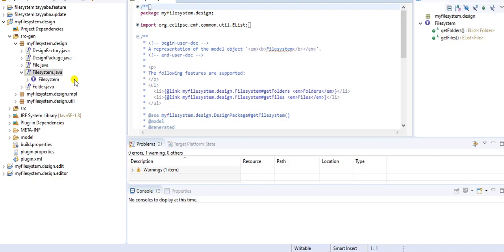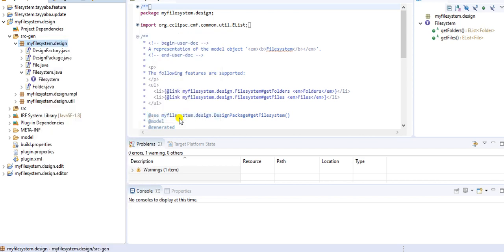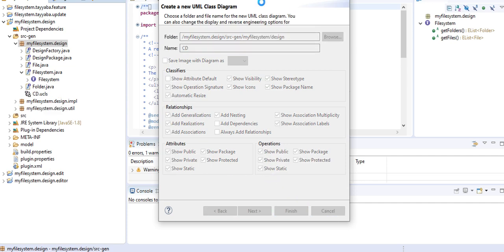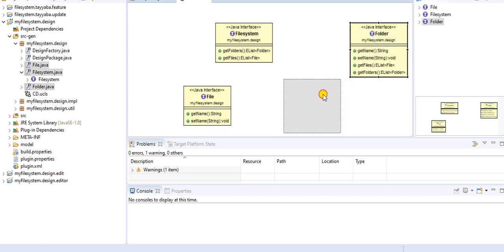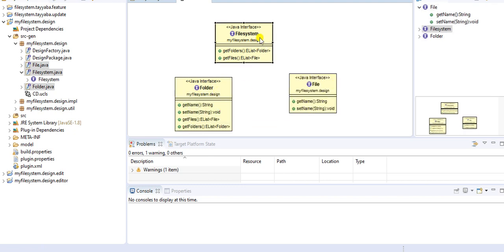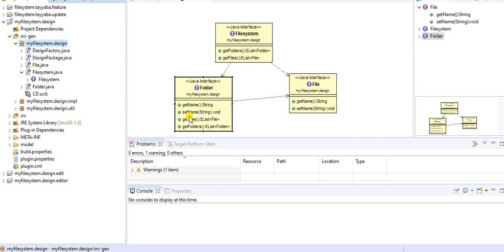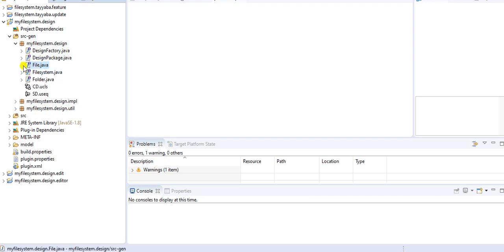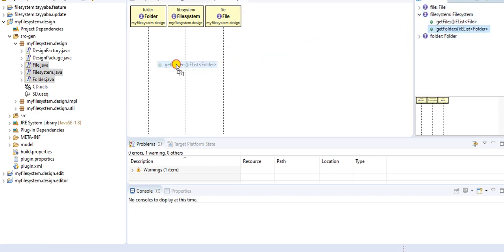Create Class & Sequence Diagram from Java Code Using ObjectAid Tool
In this video you will learn:
1. How to generate Class Diagram from Java code?
2. How to generate Sequence Diagram from Java code?
Tools :
Eclipse / ObeoDesigner using ObjectAid Tool:
How to install objectAid Tool?
To Install ObjectAid tool please follow steps describe in the given
To Obtain a License, follow the steps describe in the given